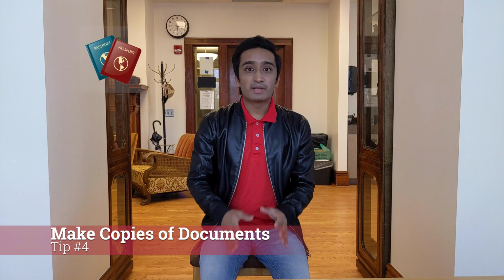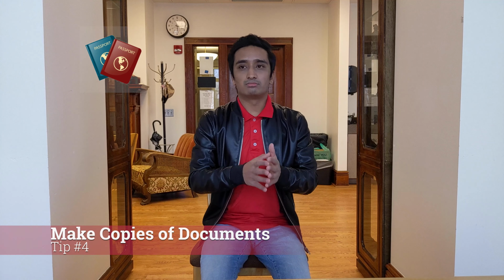SCSU Education Abroad - Five Common Travel Tips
The content of this video is based upon research and experience by St. Cloud State University's - Education Abroad Department. The travel tips in this video may or may not be applicable to everyone as the video was created focusing on students/public in the United States .